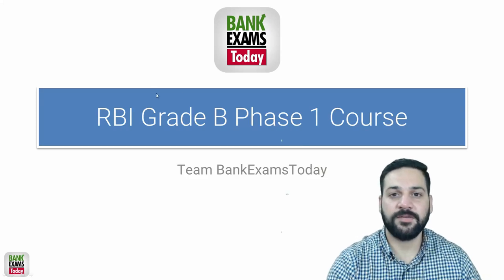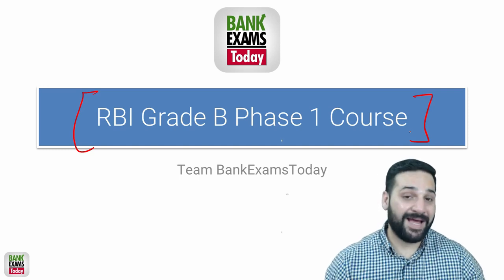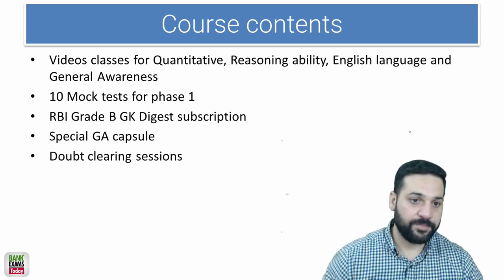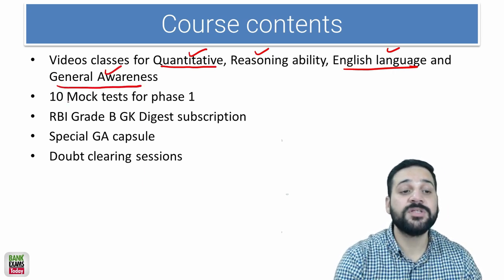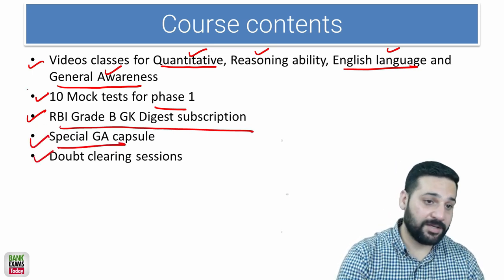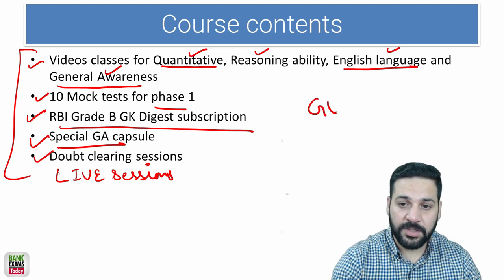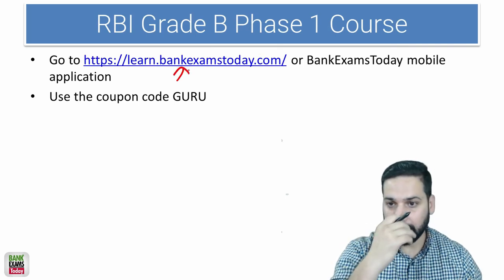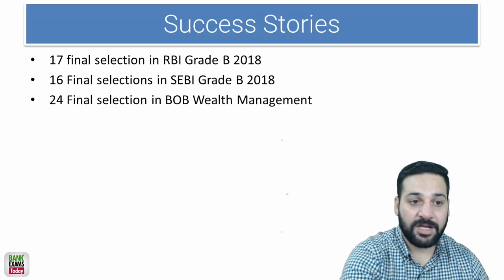RBI Grade B 2019 Phase I Course by BankExamsToday